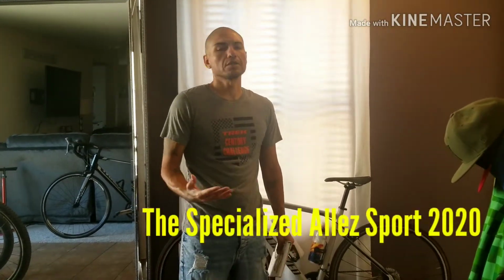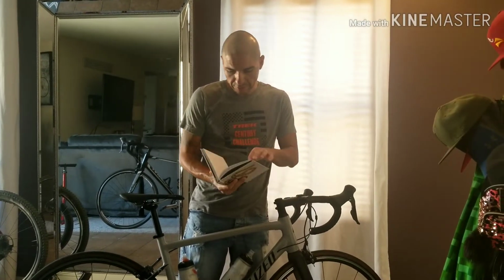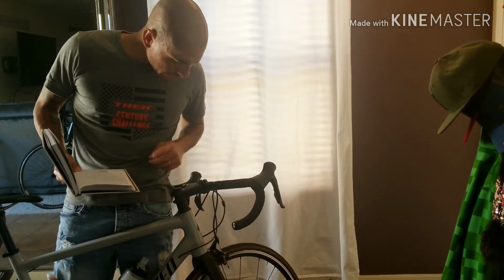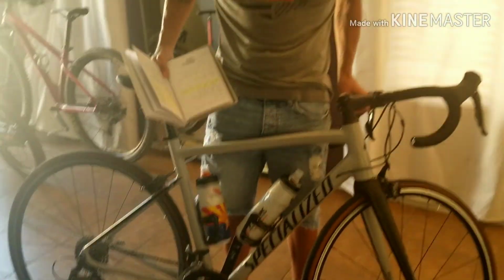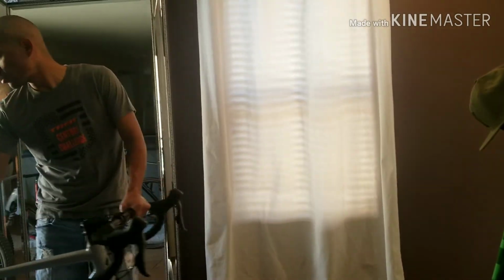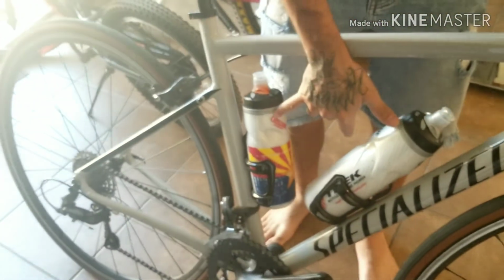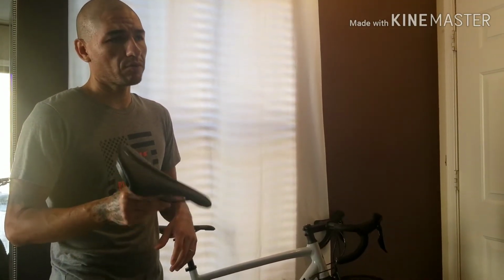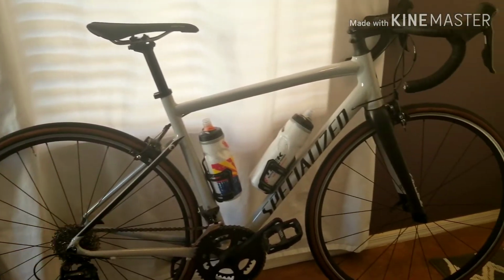2020 Specialized Allez Sport 3 Month Review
I've had this bike for 3 months now.  This review is after 700 miles.  This is more of a review than a bike check.